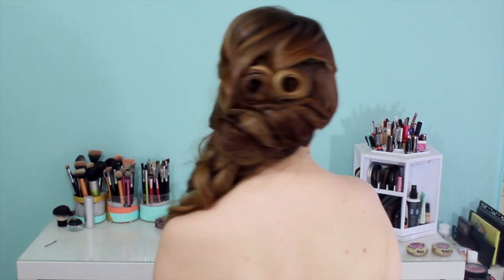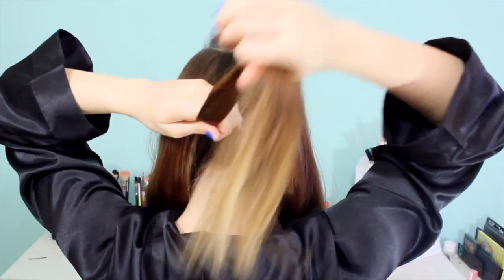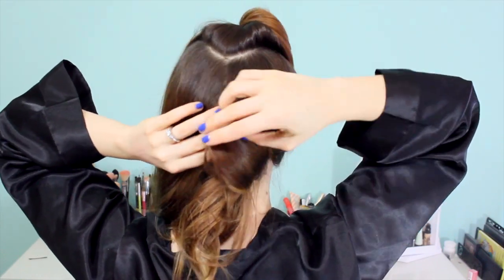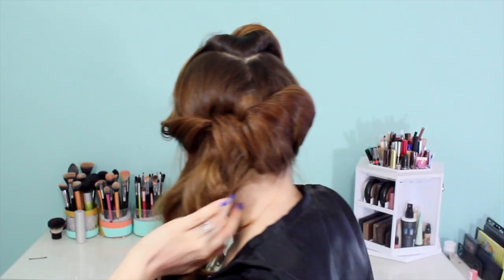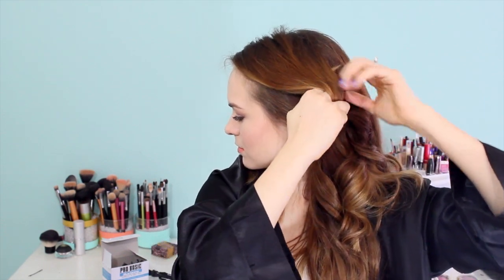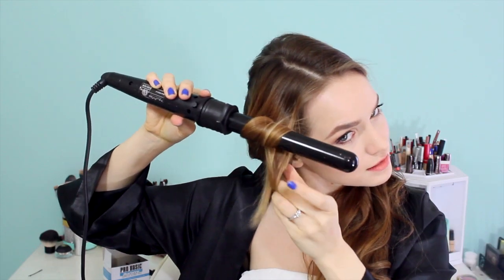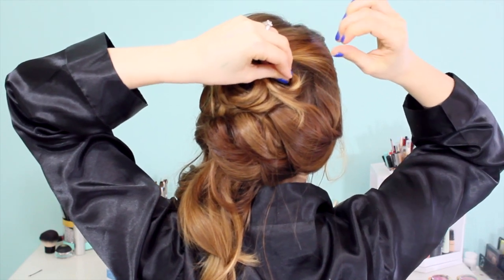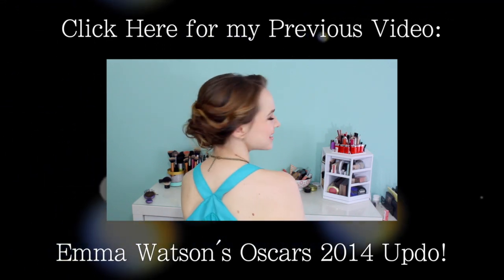Beautiful Side Swept Updo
I know this is a little more technical, but with some practice I think it's do-able! Be sure to share pictures with me using KayleyMelissa :D

--She is seriously amazing! Make sure to tell her Hi for me! :D

Nail Polish: Monaco by Julep (Code: FreeBox to get a maven box for free :D)

FTC: I am not being compensated by any company mentioned for this video. All items mentioned in this video were purchased by me.